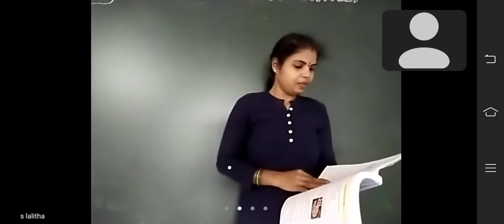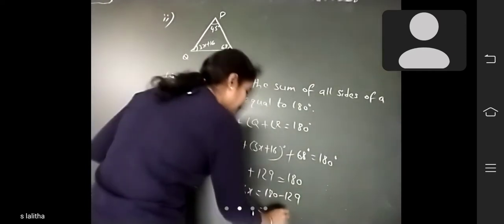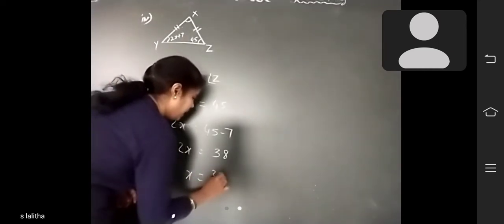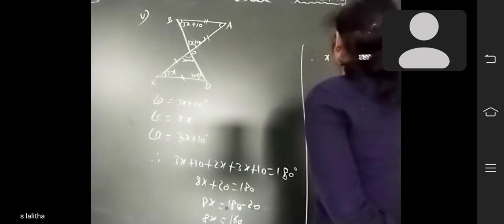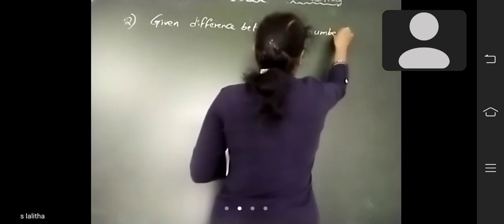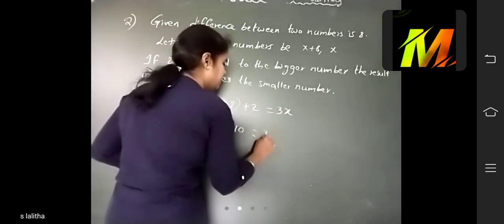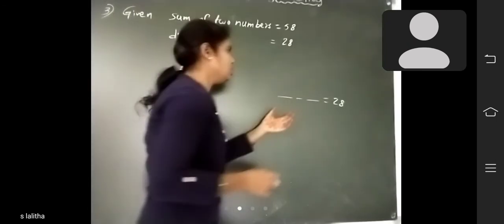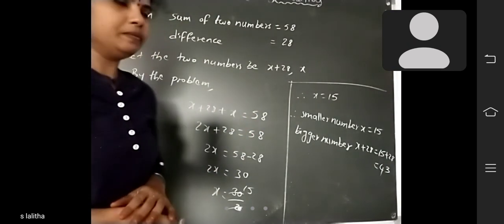Class-8 maths 31-7-21